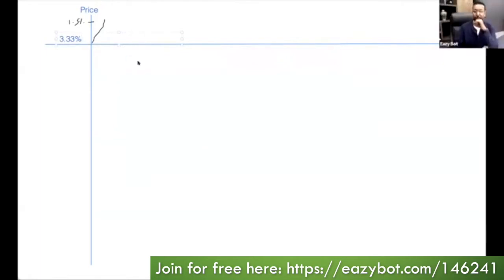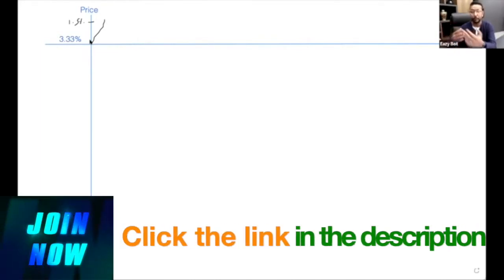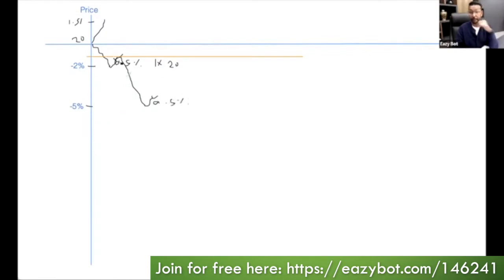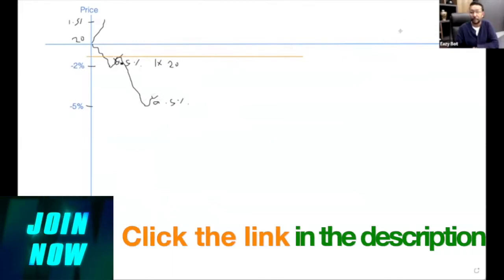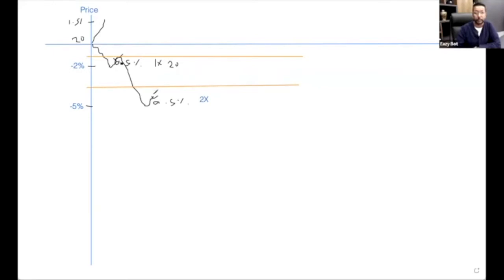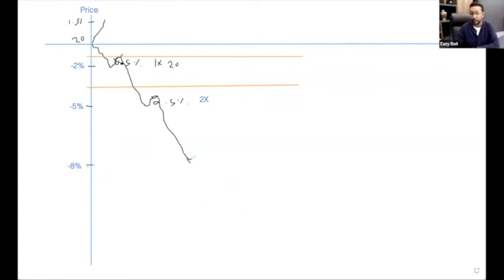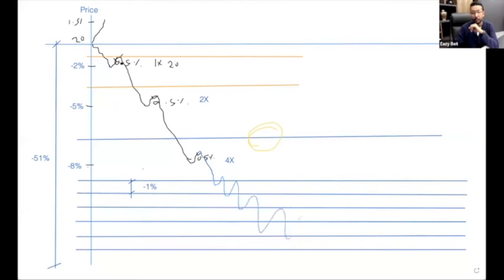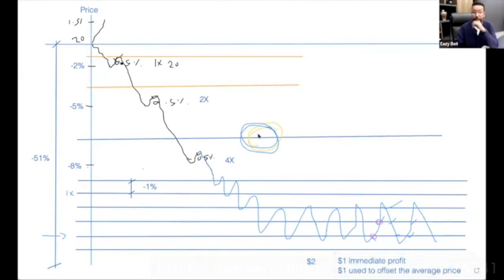Eazybot Indepth Strategy | Detailed Explanation Of Eazybot Strategy (GENIUS!!!) | Crypto Marcus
Ready to Recruit 100 People into Your MLM—On Autopilot?
Imagine your business growing 24/7, even while you sleep, with zero effort on your part. This proven sales funnel does all the work for you, attracting leads and building your downline effortlessly. Want in?

Discover the MLM Opportunity I’m Building Right Now
Join a proven company where you can earn every 5 minutes—yes, you read that right! Take the first step towards financial freedom and start seeing results fast.